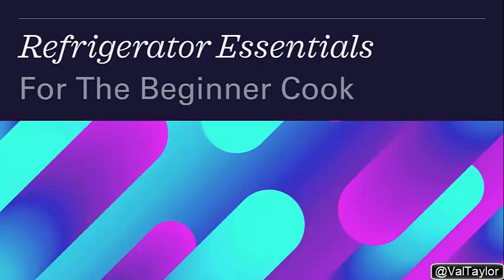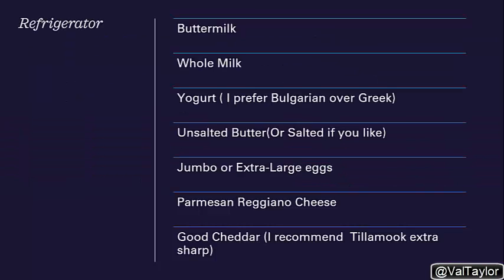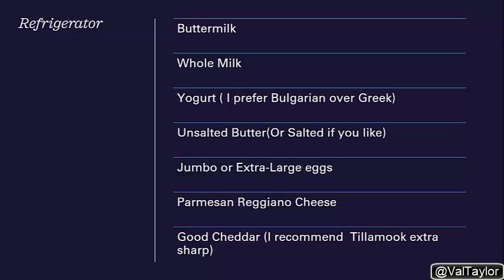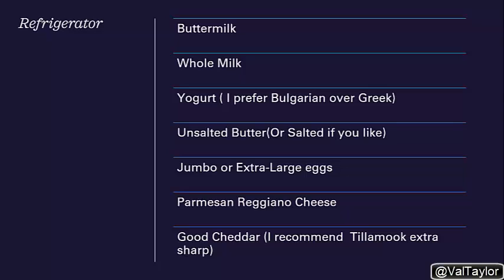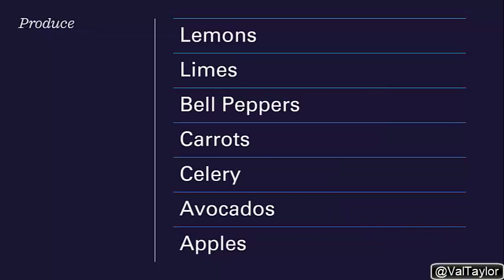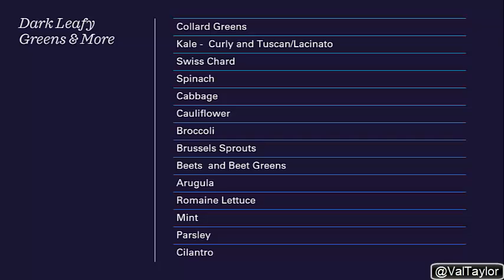Refrigerator Essentials | Easy Kitchen Tip 35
Family, These are things I believe we need in our refrigerator. now this only applies if you eat and will cook with these items but I have found these to be essential to have in the fridge. Love Ya!